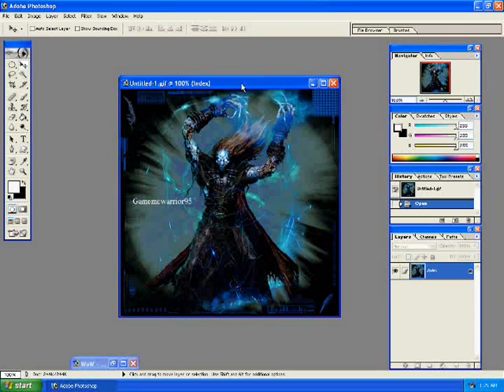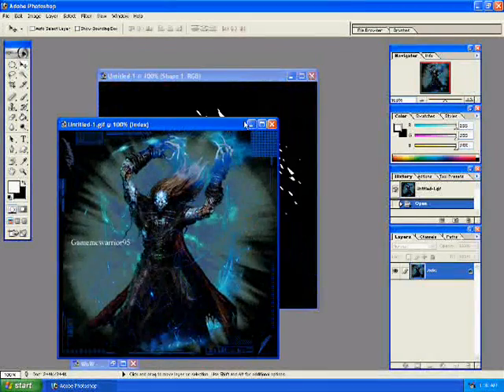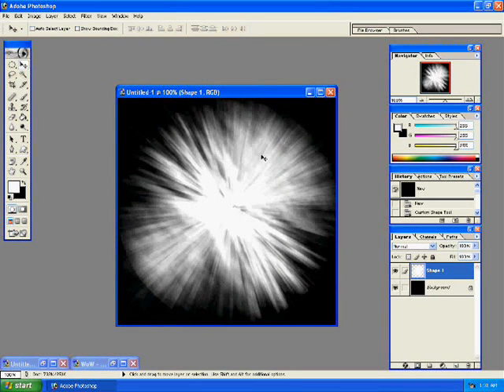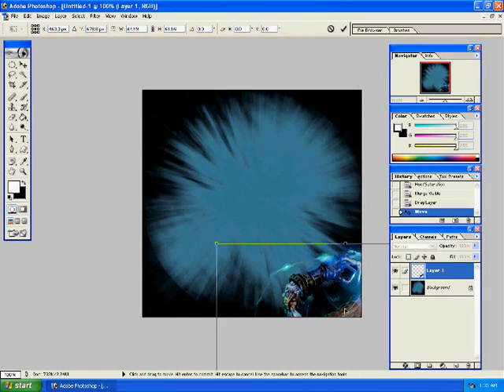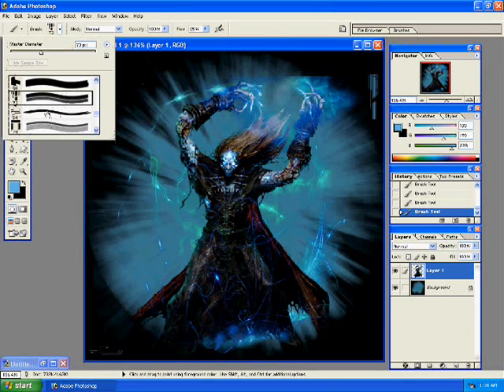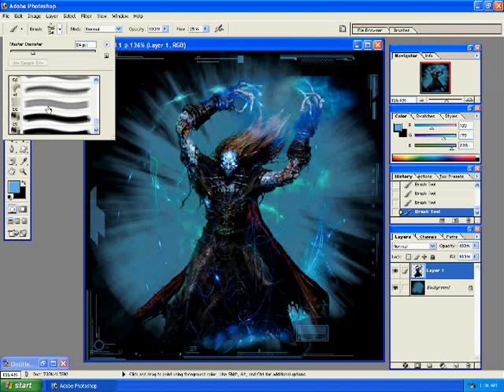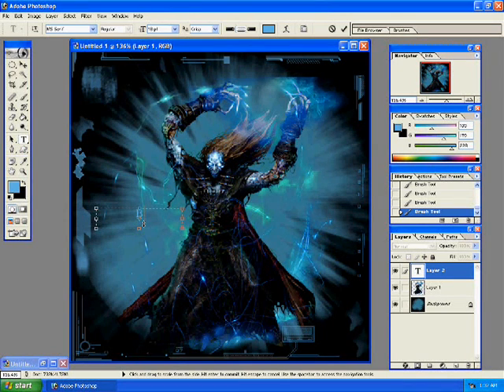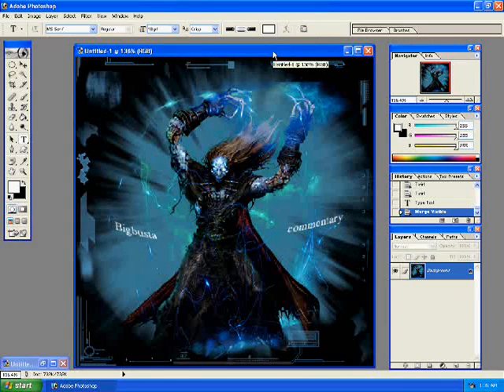Photoshop tutorial avatar/sig (With commentary)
Hey guys bigbusta here posting a new photoshop video hope you enjoy dont forget to check out my